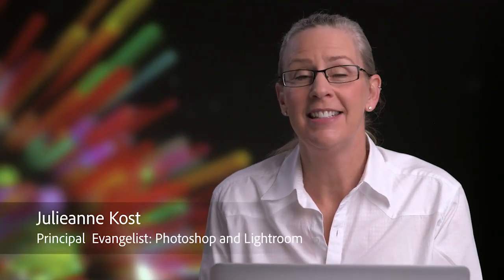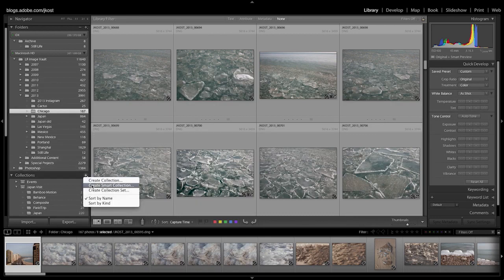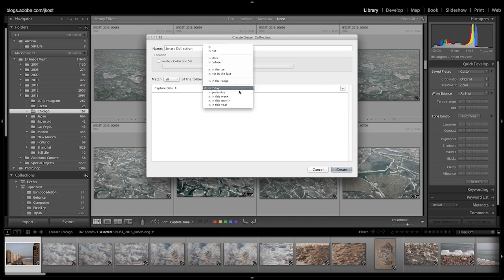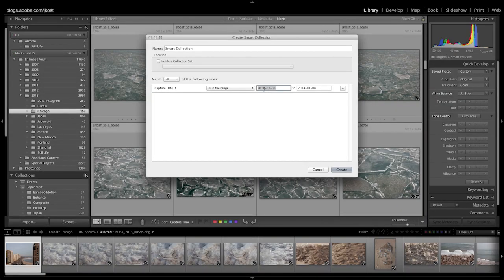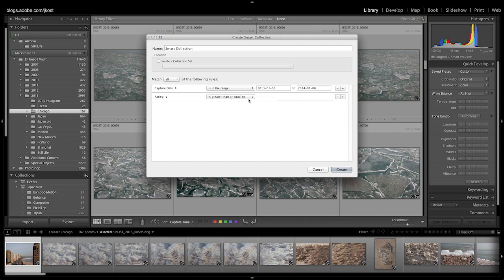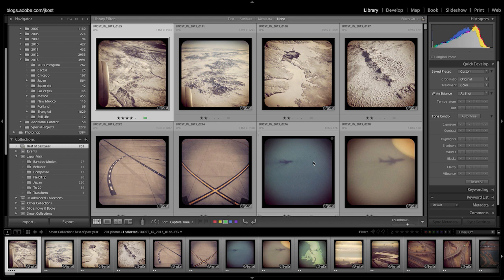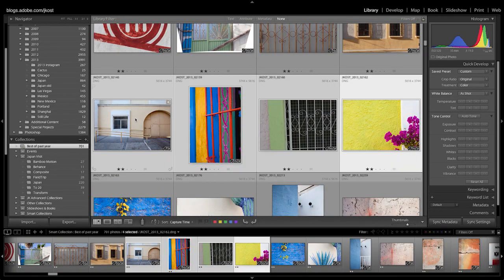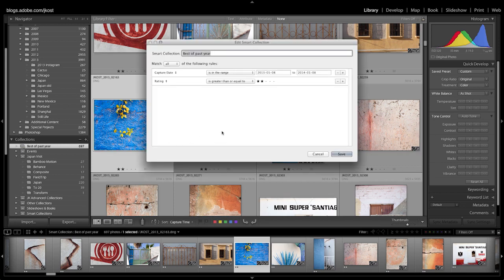How to View Your Best Photos from the Past Year in Lightroom | Adobe Lightroom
Julieanne Kost shares a tip to quickly see all the best images that you've photographed in the past year.